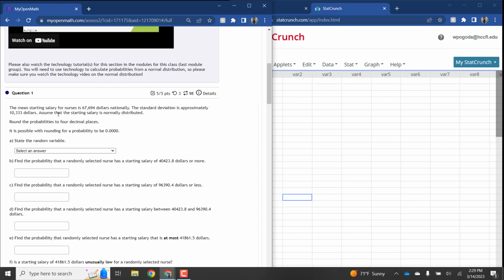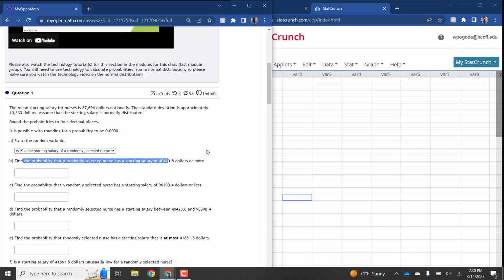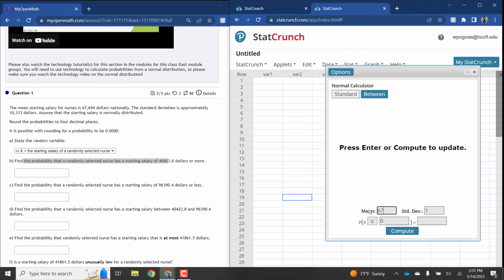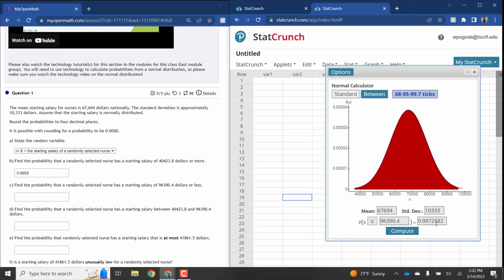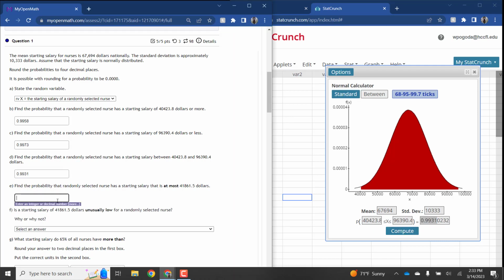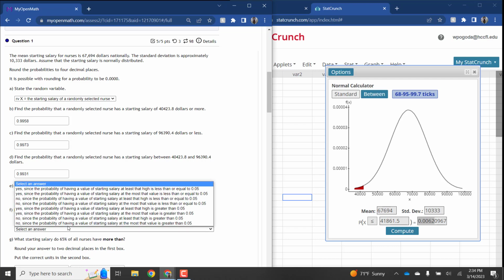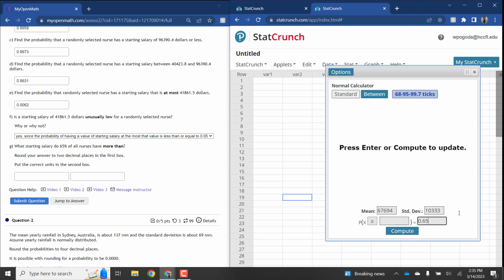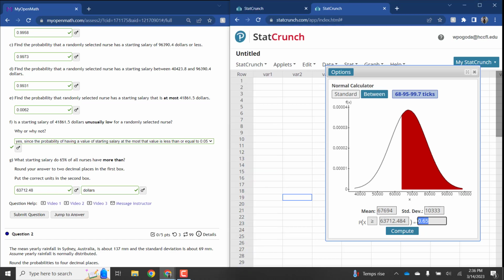STA2023 - StatCrunch Normal Distribution Tutorial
Tutorial on how to answer homework questions on the normal distribution using StatCrunch.